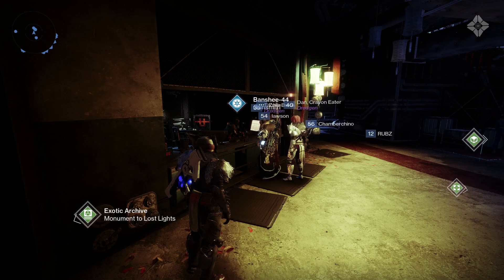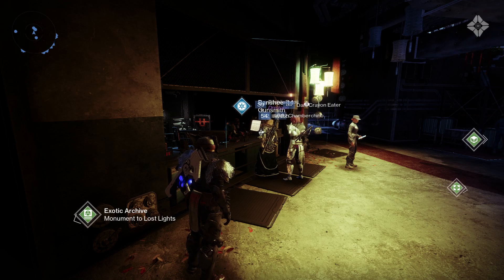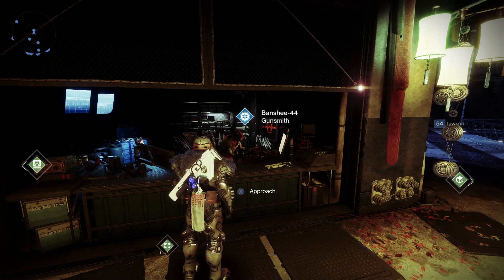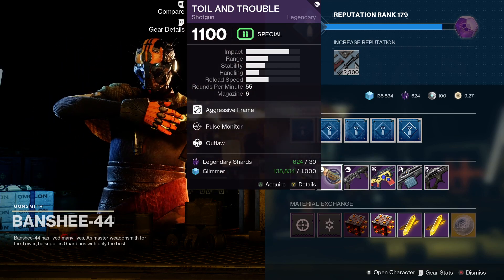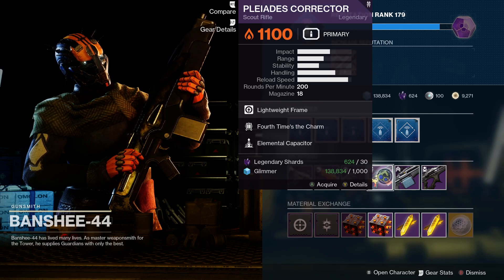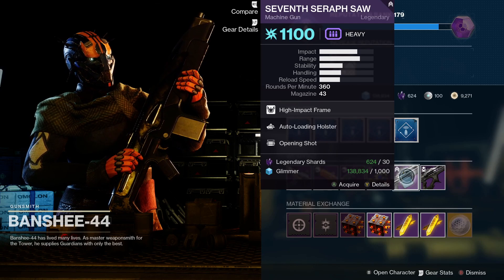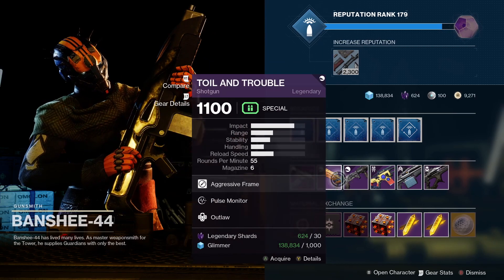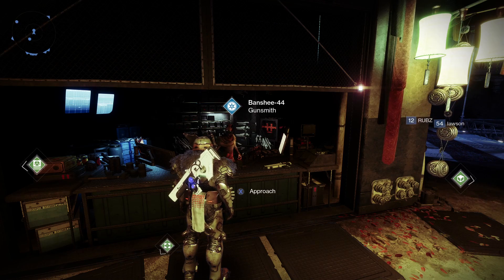Destiny 2 - Banshee-44 Weekly Weapons & Loot For 25th May 2021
Banshee-44 has a weekly inventory of weapons and this is a video to cover his inventory so you can decide what to buy.

PODCAST

COMMUNITY